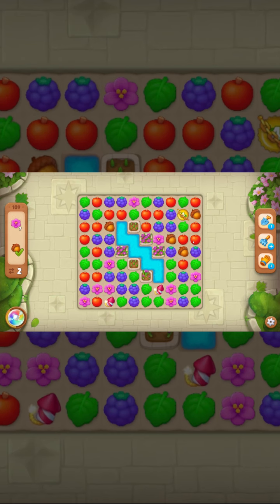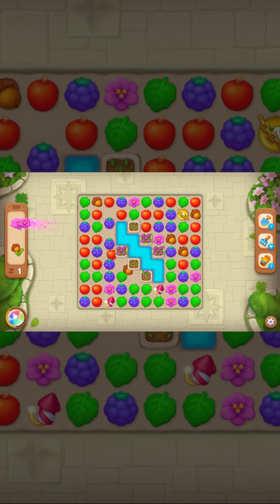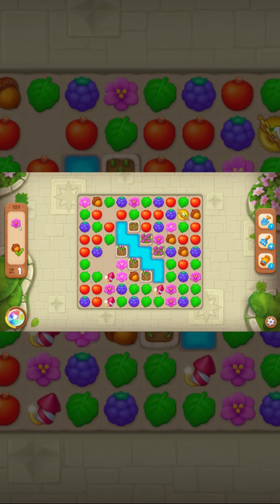Gardenscapes - Fase 109 - Análise de Games